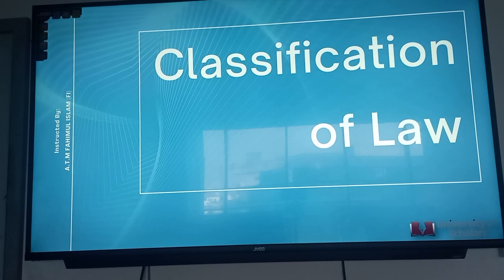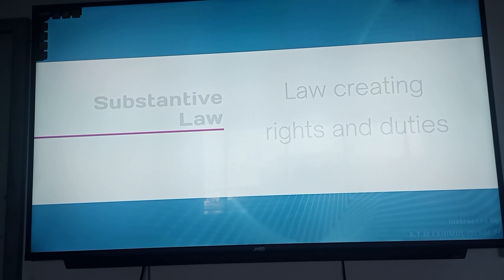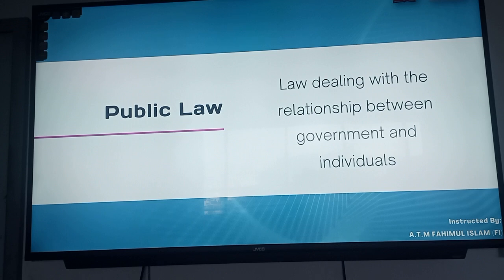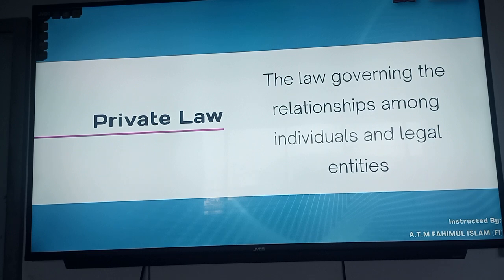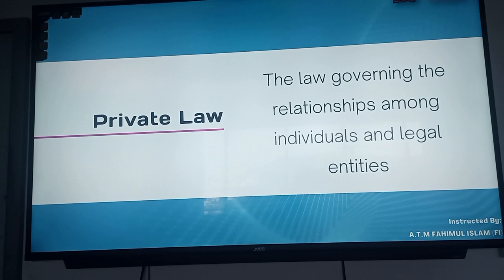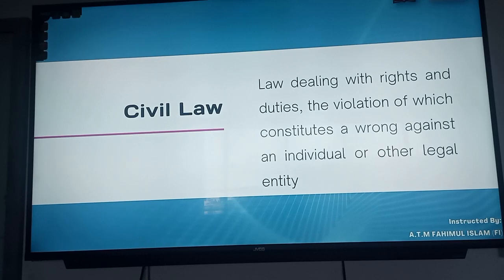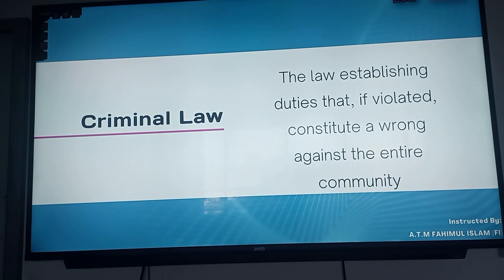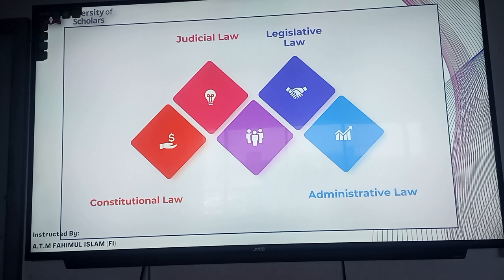Legal & Ethical Issues in Business | Chapter-1 | Part-2|MBA | Fahimul Islam | University of Scholars